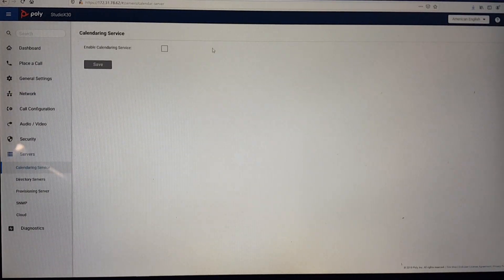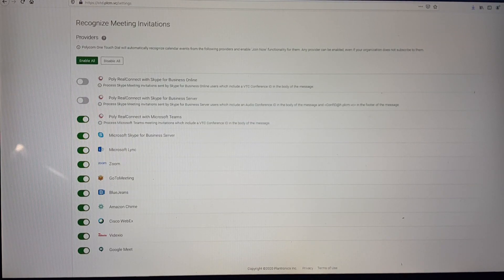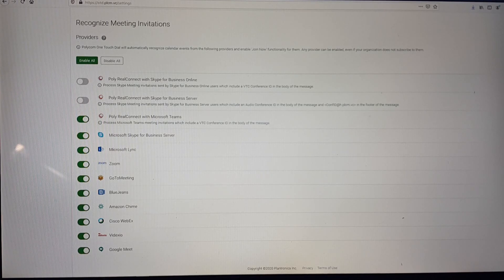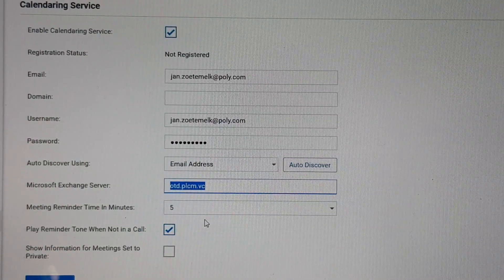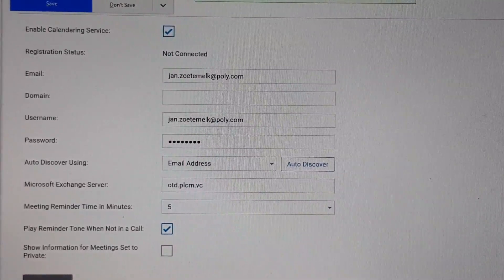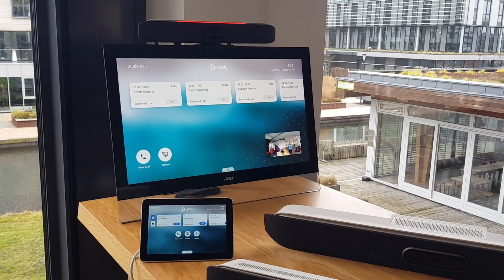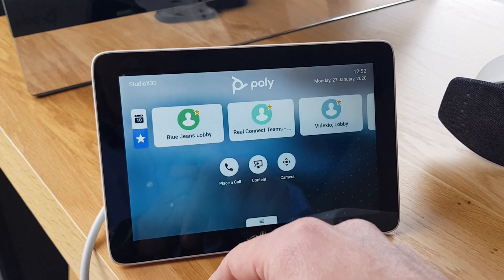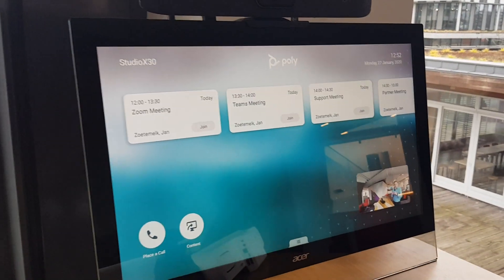One Touch Dial - Poly StudioX in PolyOS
This video shows you One Touch Dial (OTD in Cloud) for Zoom, Teams etc of Poly Studio X30 (identical to X50 and G7500) in PolyOS mode.